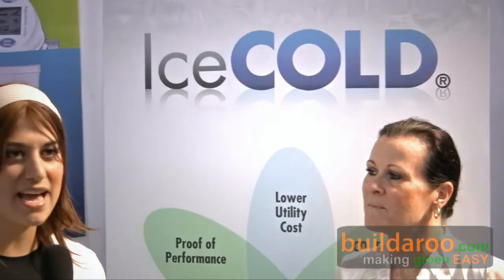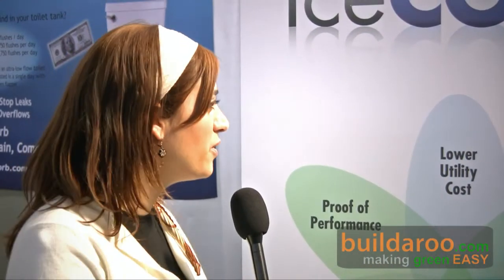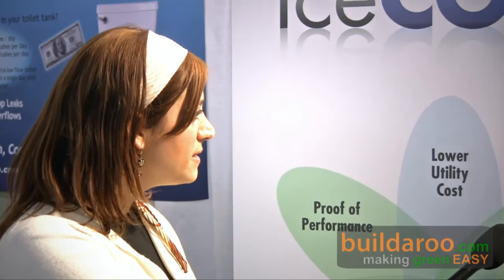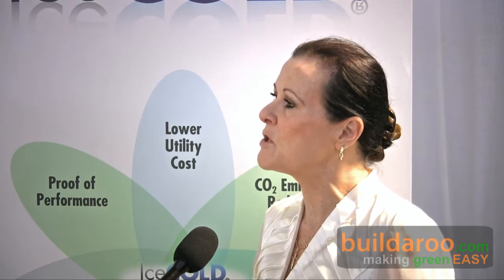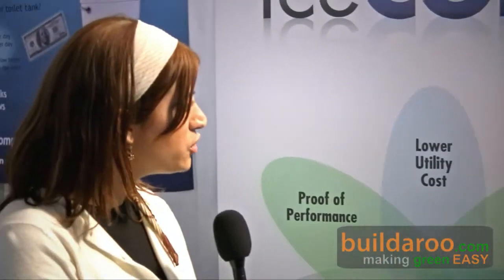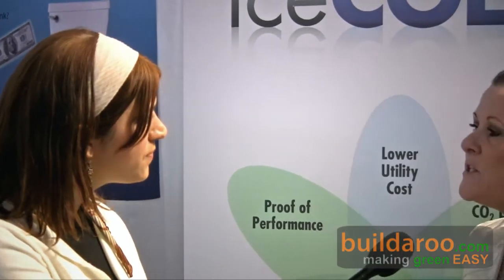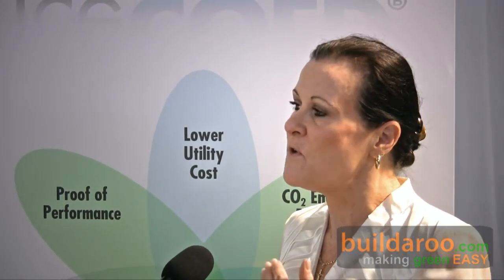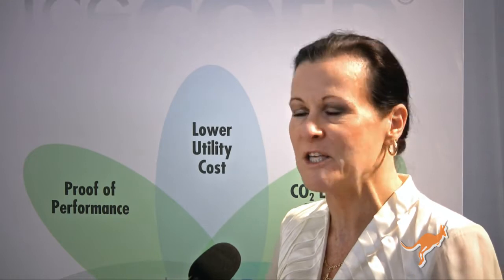IceCOLD Refrigerant Catalyst: A Low Cost Way to Save Energy- buildaroo.com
IceCOLD is a catalyst that treats the coils of air conditioning systems and makes your air conditioning system run more efficiently.  This product can be used in both residential and commercial systems and can result in significant energy savings.

IceCOLD catalyst is a completely green product, is non-hazardous to the atmosphere, and will not harm ones equipment, according to the company.  The company also claims that they can calculate how much carbon dioxide you aren't releasing into the atmosphere by using their product. Pretty cool!

This product is not complicated, and can be installed by a licensed HVAC technician.  Any HVAC technician interested in learning about how to install this product only needs to know that  the product should be installed on the low side of the compressor pump.

Produced by buildaroo.com.  For more videos about sustainable green companies and products, go to buildaroo.com